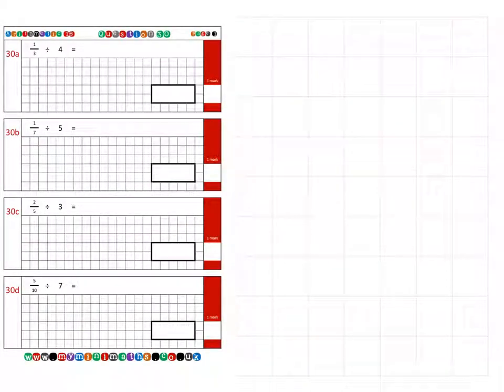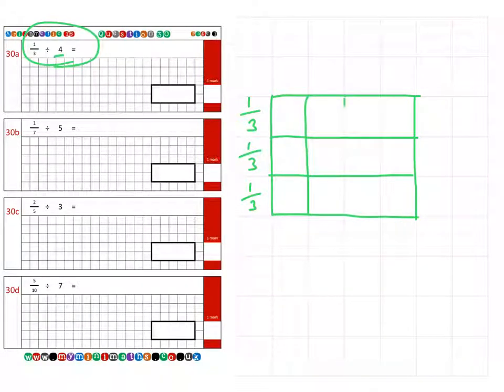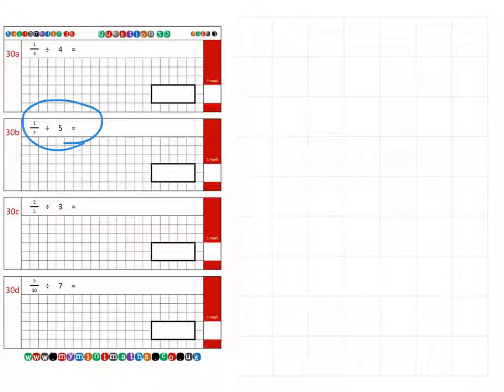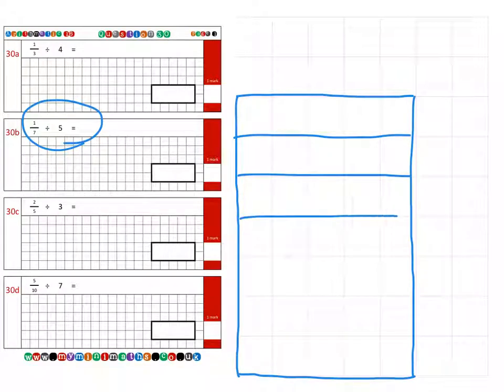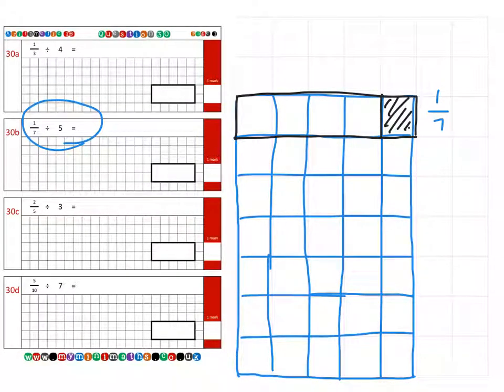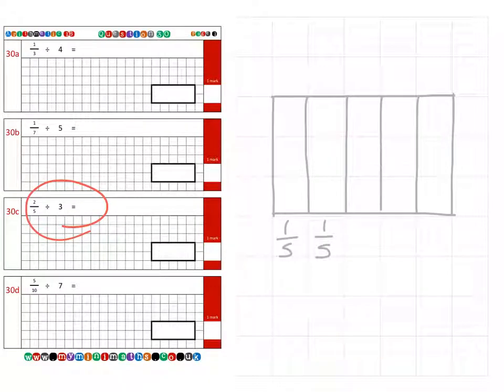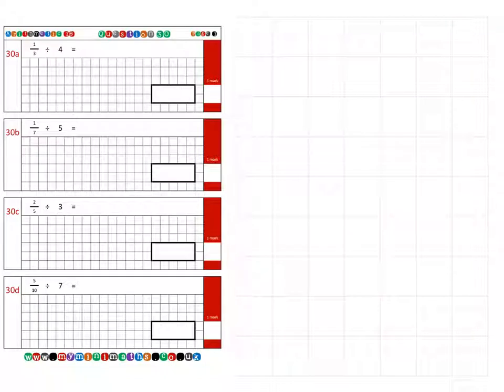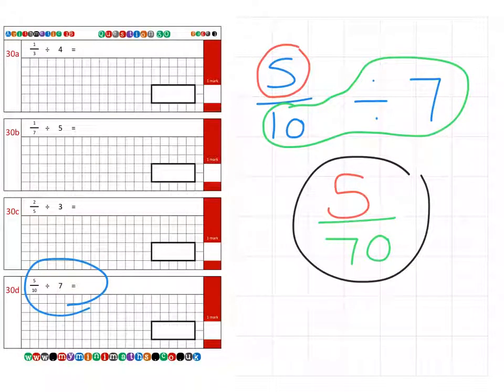KS2 SATs Target Question 30 Video Tutorial